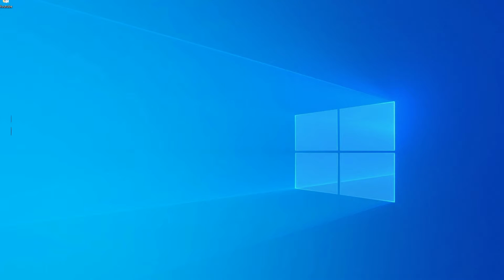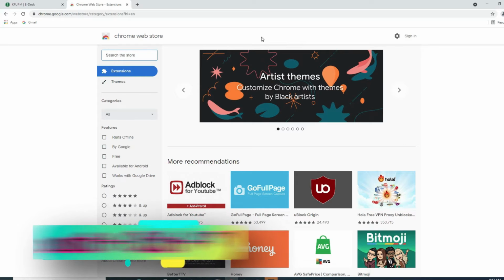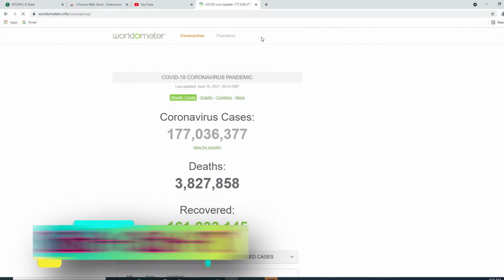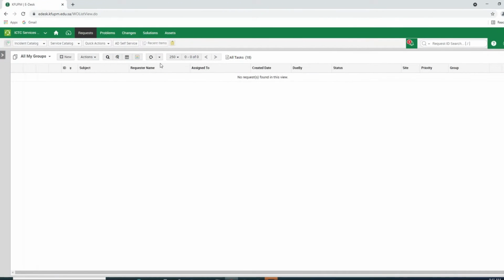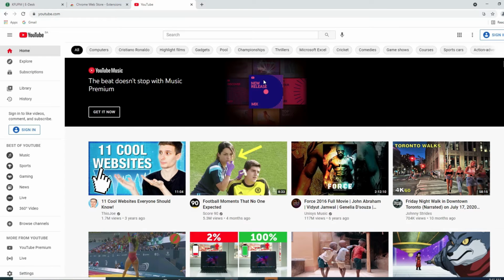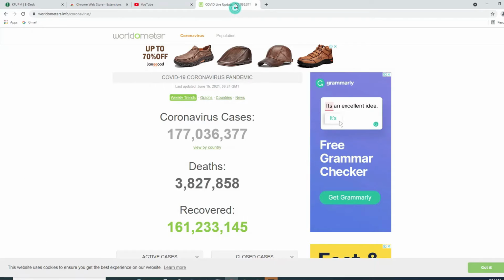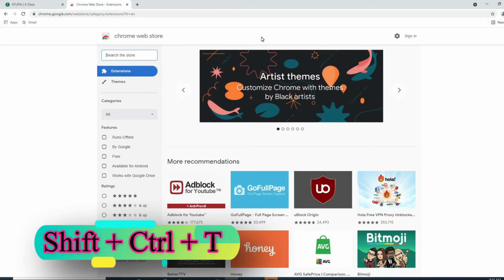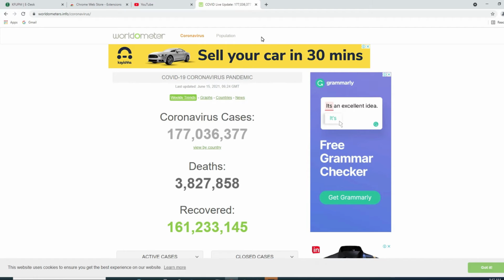How to get back accidently close web browser of Google Chrome.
Where I should discuss some of the basic technical knowledge of tips & Tricks.

In this video I am going to show you How to get back accidently close web browser of Google Chrome.

HOW TO CHANGE THE USER NAME OF PC OR COMPUTER? WINDOWS 10 – WINDOWS 7 [BY SUDIN]

Re_GetBackBrowser GetbackGoogleBrowser GoogleTab_Tips&Tricks.